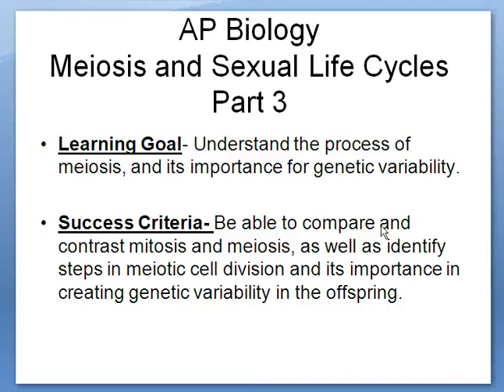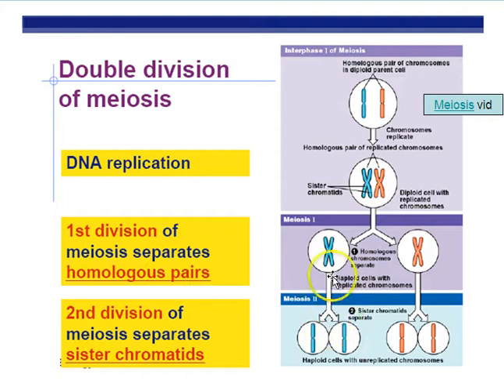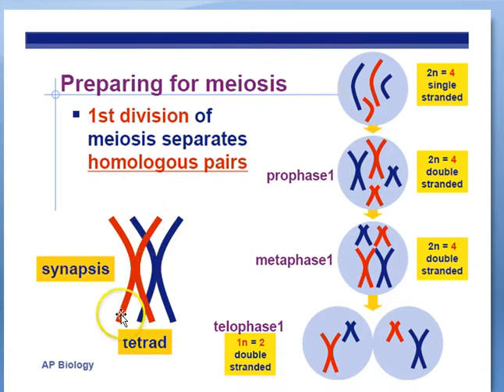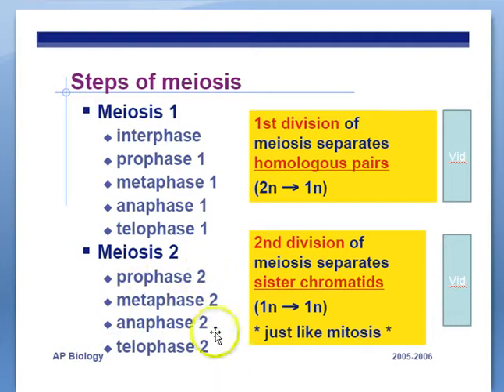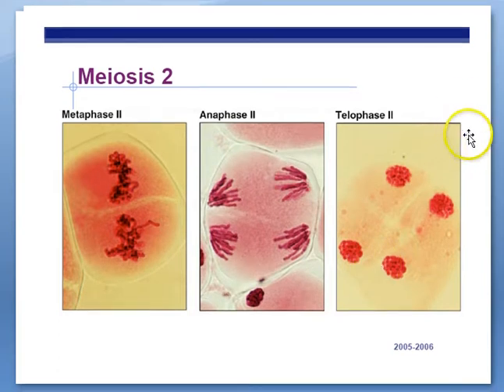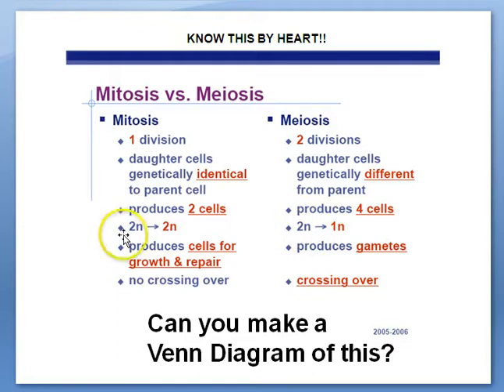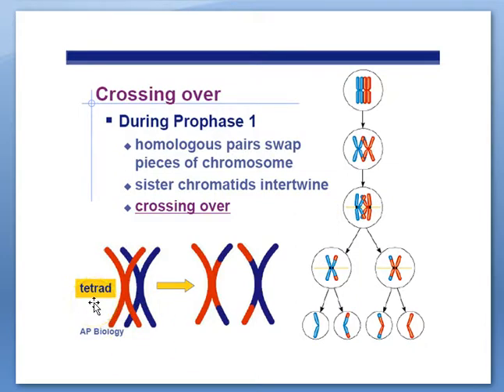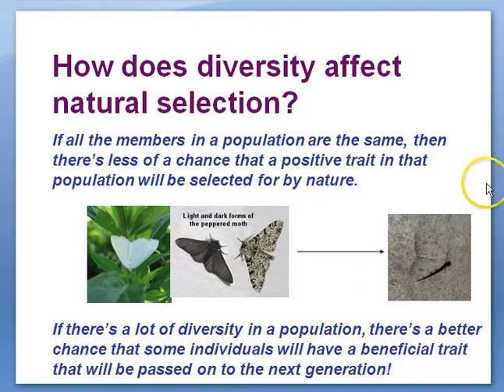AP Biology Meiosis Part 3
Lecture and Notes for AP Meiosis part 3